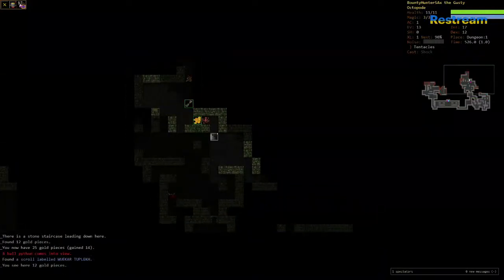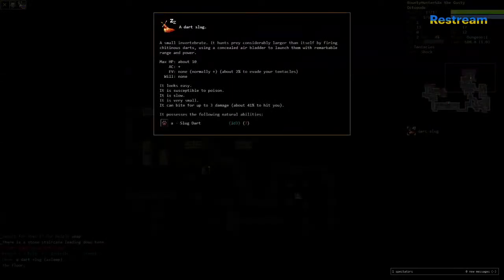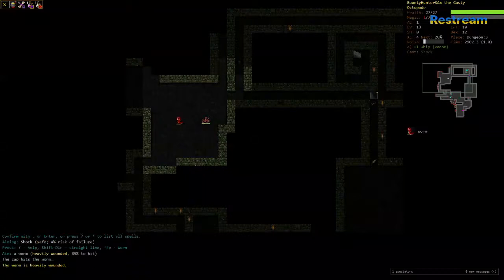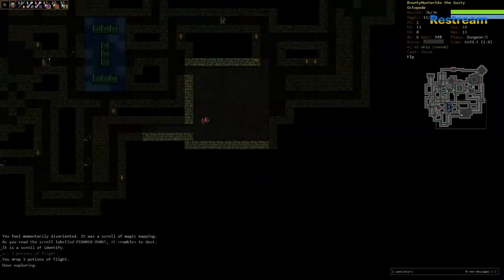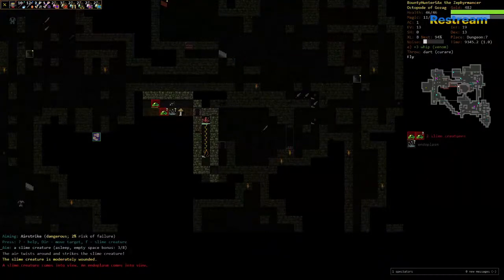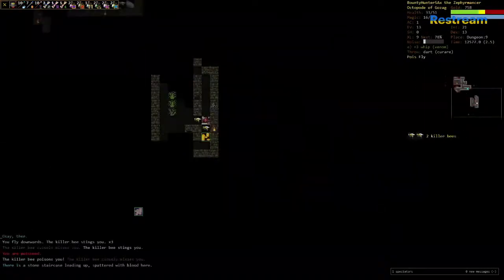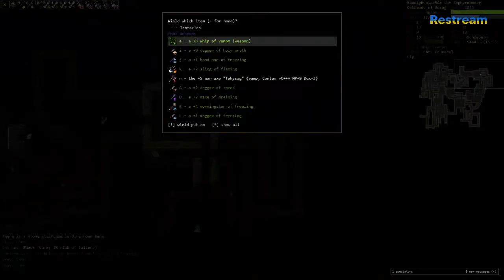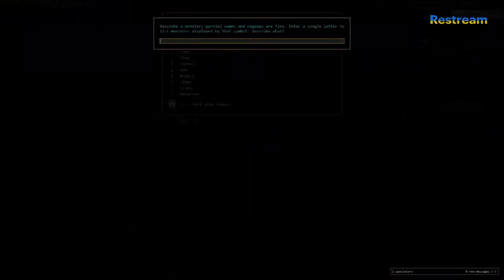Shocktopus - Round6 - (Early Game Tutorial)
On a streak, and a high note with OpAE!
Will focus on deep explanations of strategic and tactical decisions here.